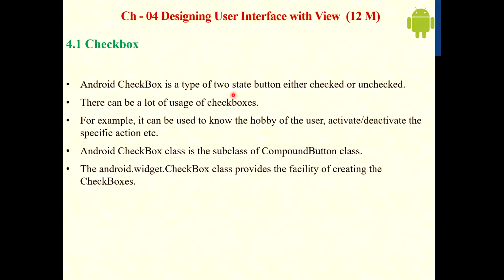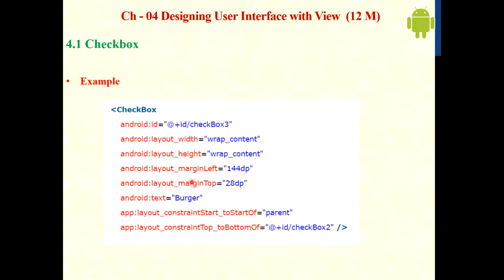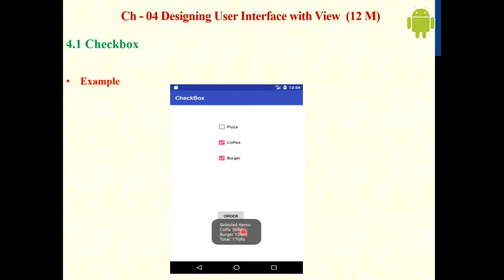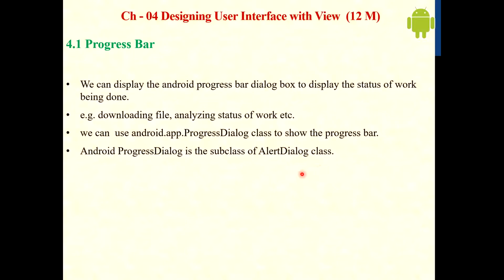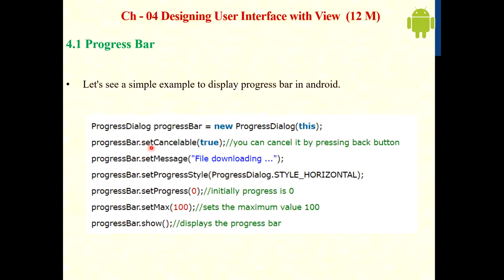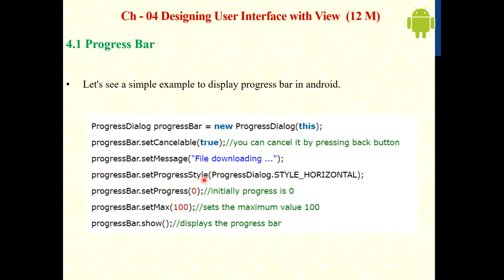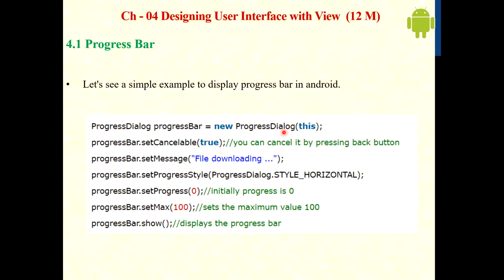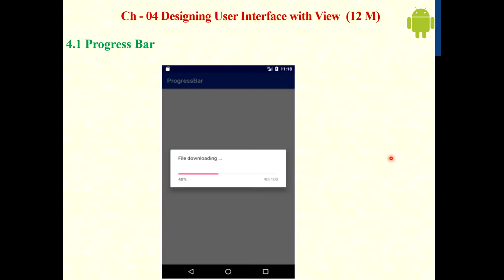MAD Ch 04 L4 4 1 CheckBox & Progress bar